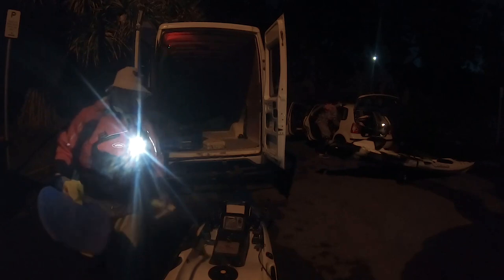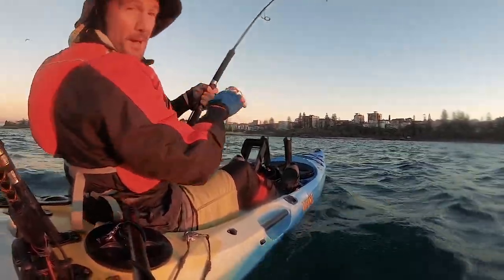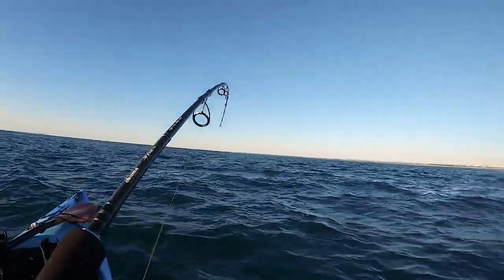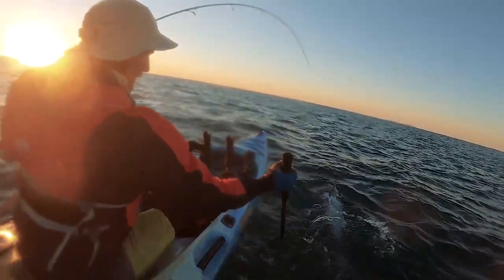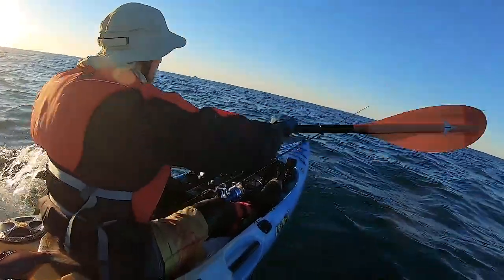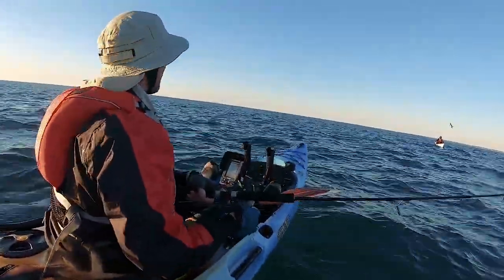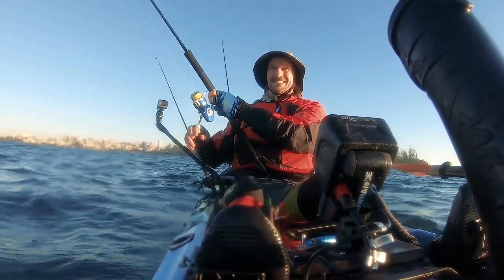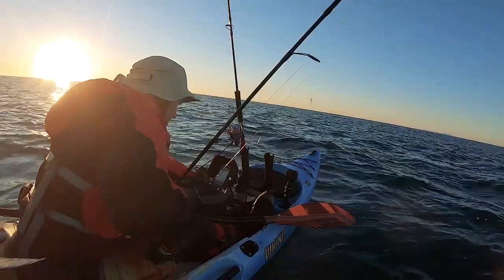Big Tuna on a Kayak 50m from the Ramp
Paddle Guy Jason was out kayak fishing from his local boat ramp when he managed to land this massive longtail tuna.